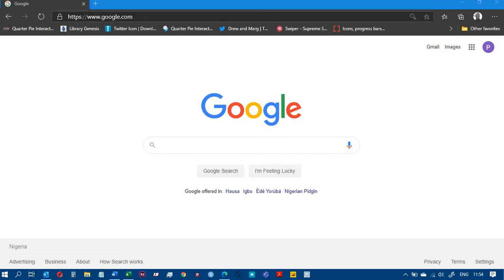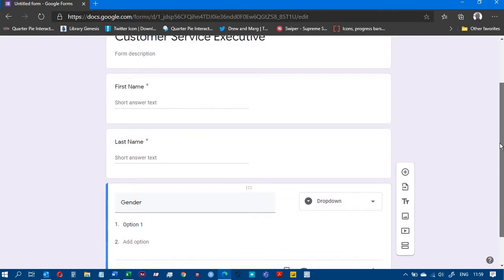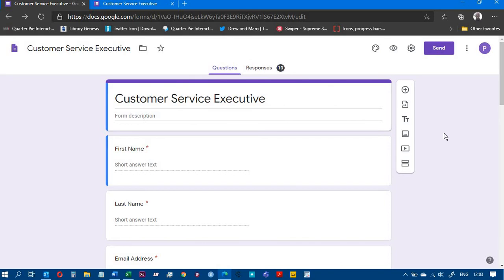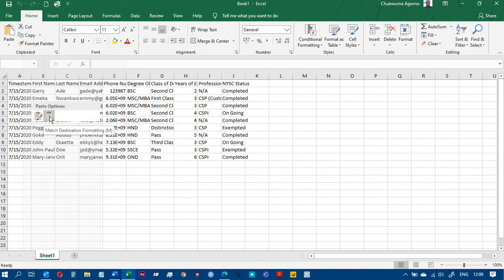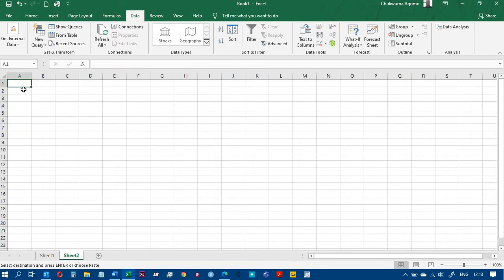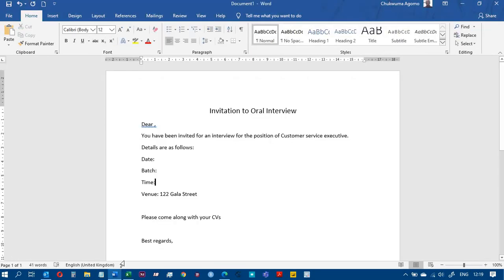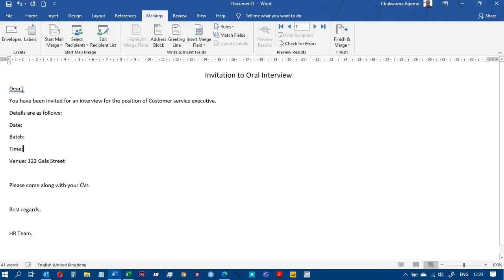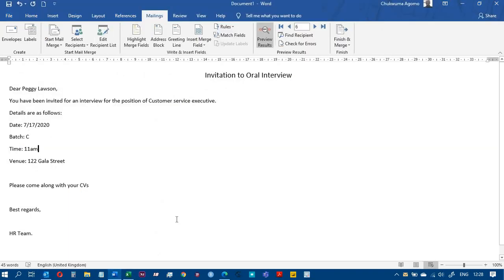Job Screening with no Need for CVs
This video shows you how to obtain candidate information about an advertised job and screen candidates without having to go through countless number of CVs.
Useful for Human Resource professionals who want to do quick screening of candidates with little efforts.